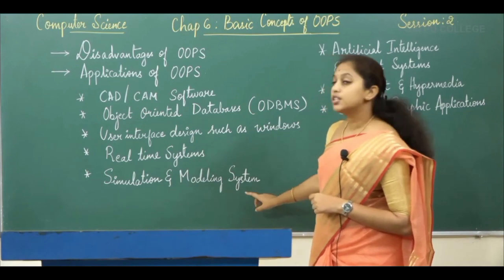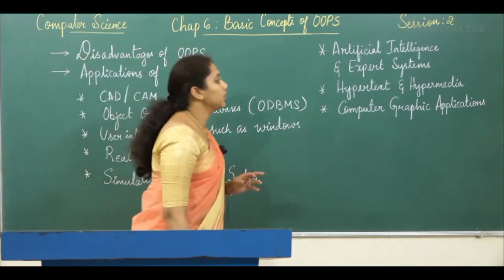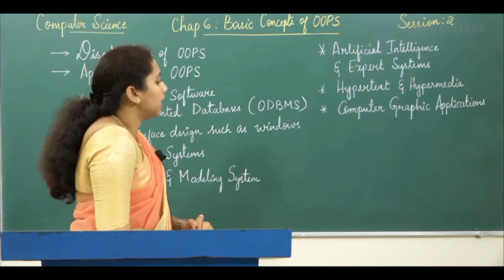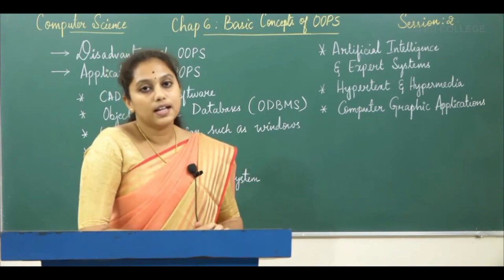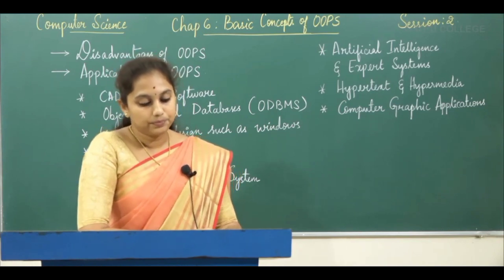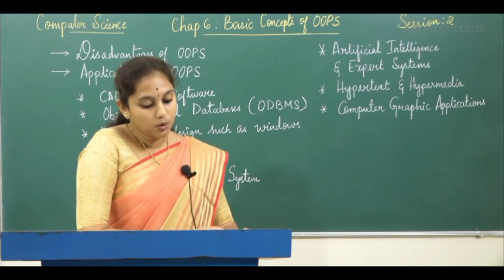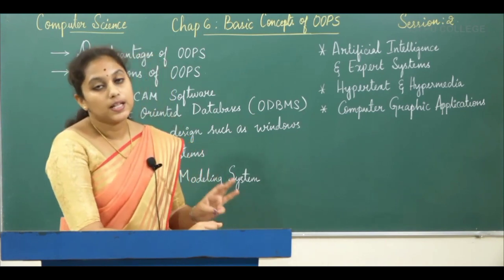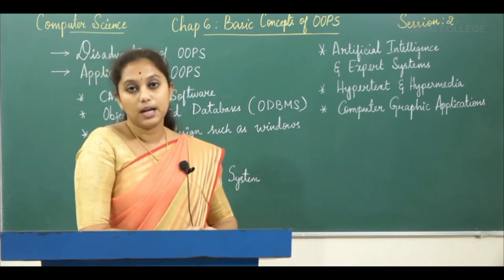COMPUTER SCIENCE _ II PUC _ CH 06 _ BASIC CONCEPTS OF OOPS - DISADVANTAGES S02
COMPUTER SCIENCE _ II PUC _ CH 06 _ BASIC CONCEPTS OF OOPS - DISADVANTAGES S02@AaravLearningpathashala